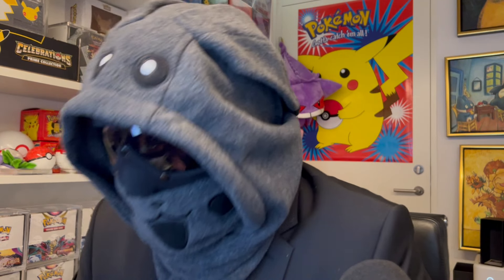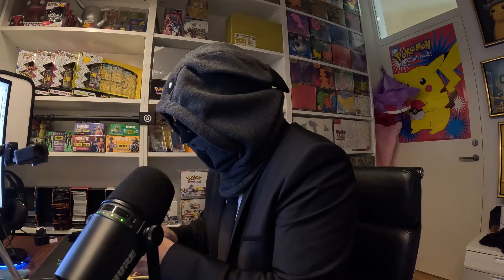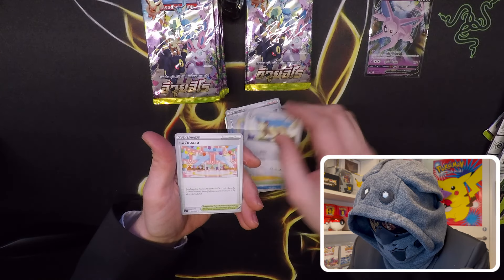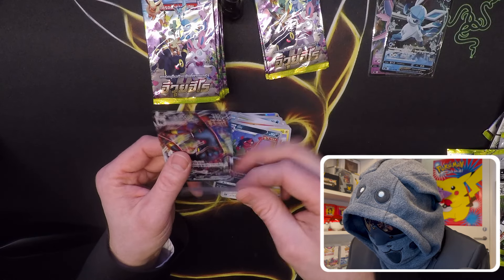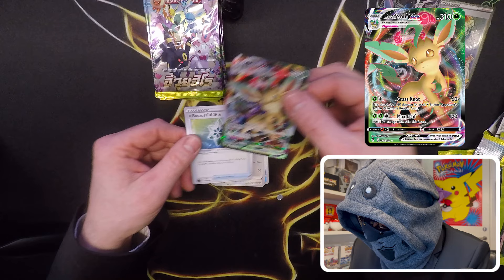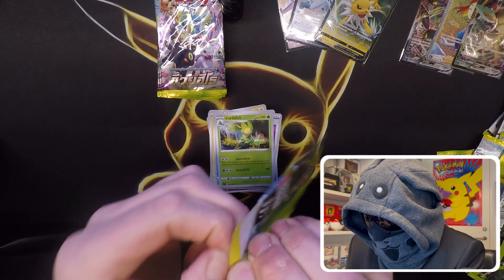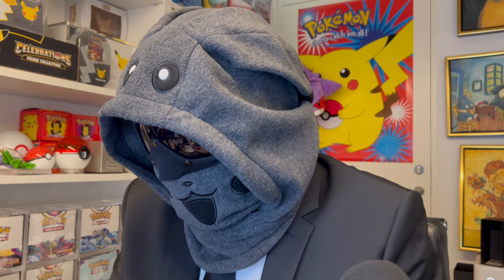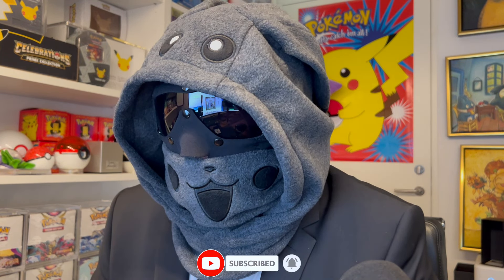Eevee Heroes Booster Box From Thailand: Chasing the Exclusive Moonbreon!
Welcome back to CapuMon, where our journey building the world's biggest  Pokémon collection takes an exciting turn with a $250 Eevee Heroes Booster Box straight from Thailand! 🇹🇭

🌟 Join us as we dive into this treasure trove of Pokémon cards, with our eyes on the prize: the exclusive Umbreon, known among our community as Moonbreon. Will today be the day we welcome this rare find into our collection?

In this video, we're not just opening packs; we're sharing a unique experience filled with anticipation, joy, and some incredible pulls that are sure to dazzle both long-time collectors and newcomers alike.

🎥 In This Episode:
- Unveiling the wonders of the Eevee Heroes Booster Box, a must-have for enthusiasts.
- Live reactions to each pack's reveal, showcasing the thrill of the hunt for Moonbreon.
- Expert insights into the value and rarity of the cards we uncover, plus tips for fellow collectors.

🌈 Why Watch:
- Experience the suspense and excitement of high-stakes Pokémon card collecting.
- Discover the beauty and rarity of the Eevee Heroes series, celebrated for its intricate artwork and the popularity of Eevee evolutions.
- Be part of our mission to extend the greatest Pokémon collection the world has ever seen.

👉 Stay Engaged:
Your support propels our adventure forward. Every card, every box, and every video brings us closer to our goal—and we’re thrilled to have you along for the ride.

Thank you for being a part of this incredible journey. Together, let's make history in the Pokémon world!